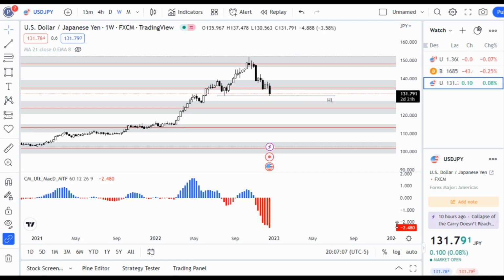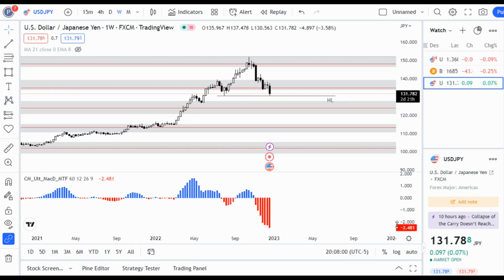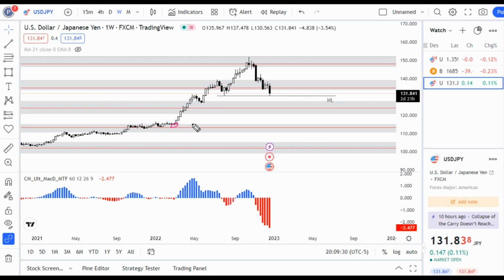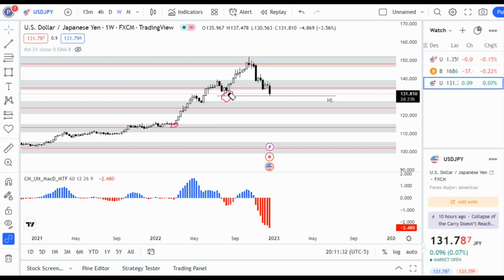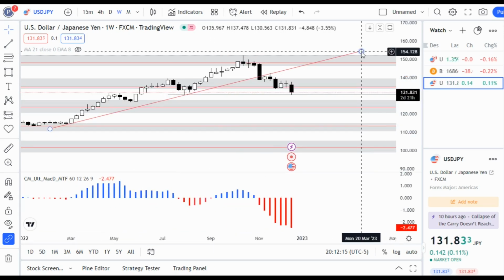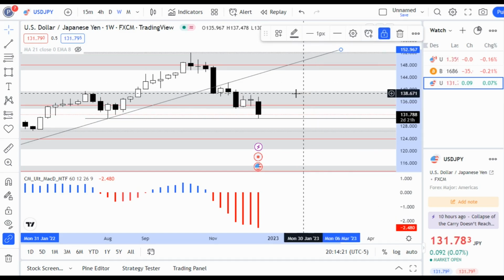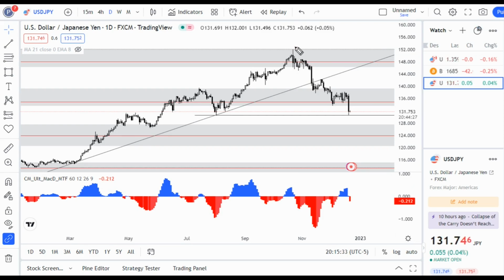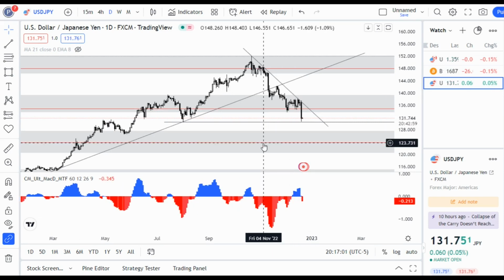How To Draw Trendlines Correctly like A Pro (My Tips and Tricks)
In this video, we will consider learning the tricks of drawing a trendline that will always be respected by price movement.
Most traders find it difficult to draw accurate trendlines. Trendlines' secret is revealed in this video.